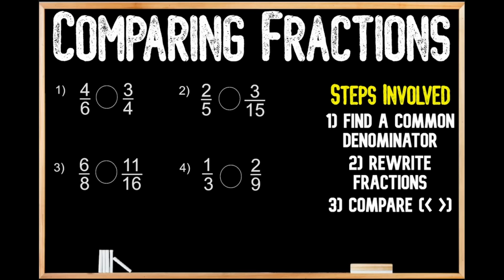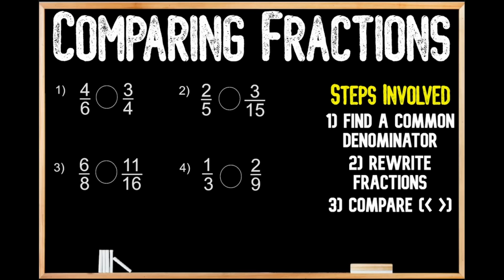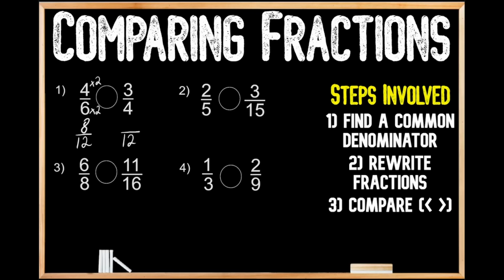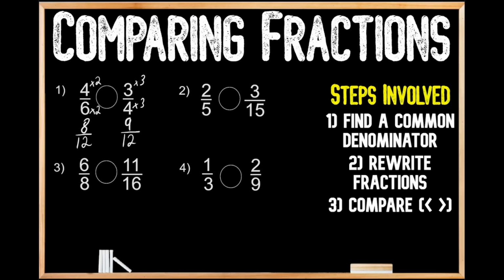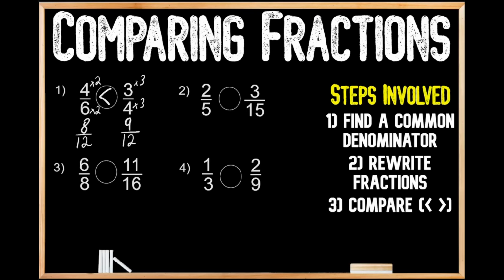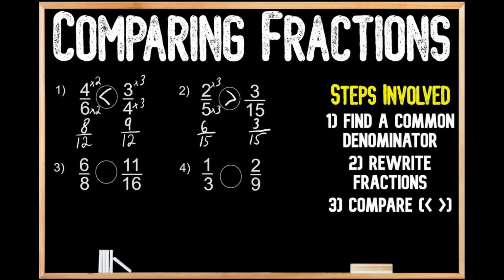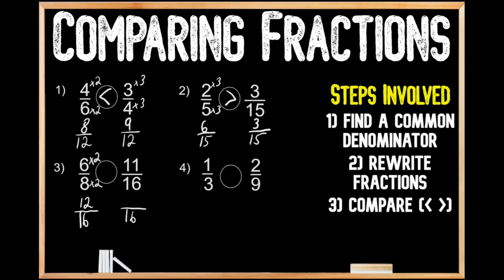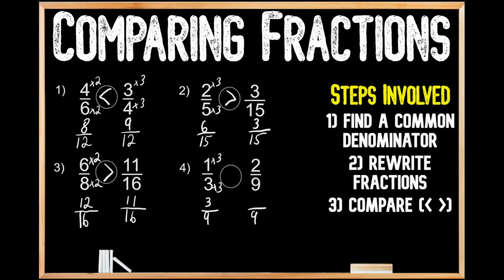How To Compare Fractions With Different Denominators (Step-By-Step)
In today's episode, we explore Comparing Fractions with Different Denominators. This video is a step-by-step on how to compare fractions with different denominators. By the end of this video, you'll understand the process of how to compare fractions with different denominators.

If you're unsure how to find a common denominator when working with fractions check out these videos.